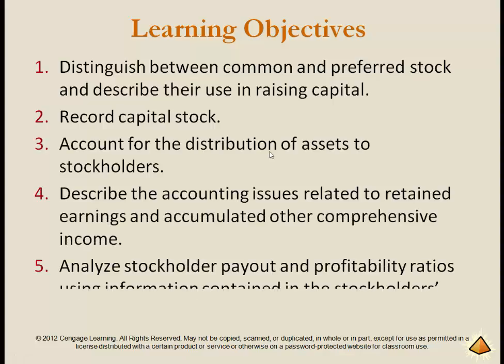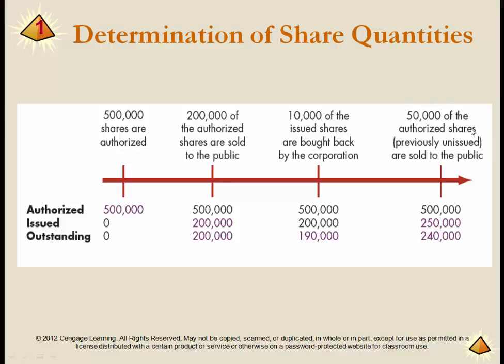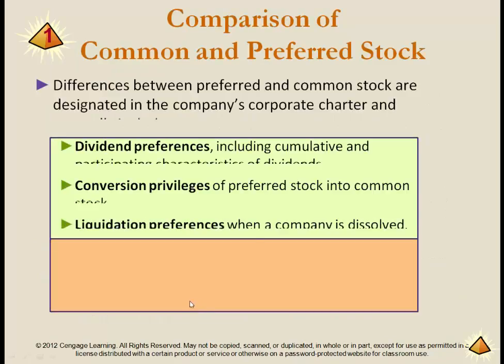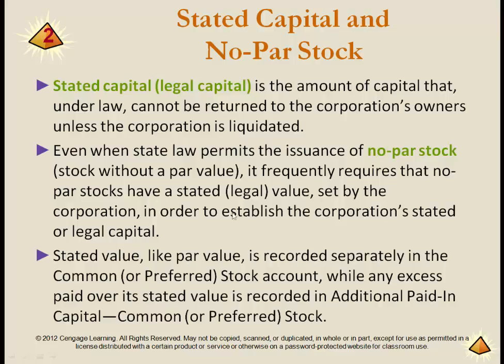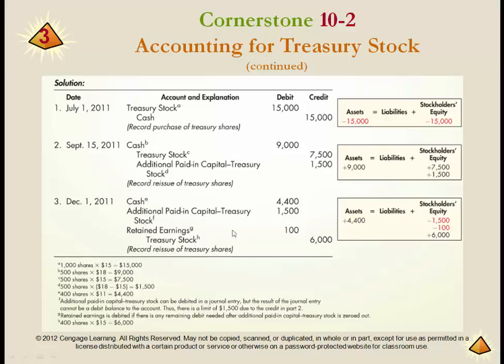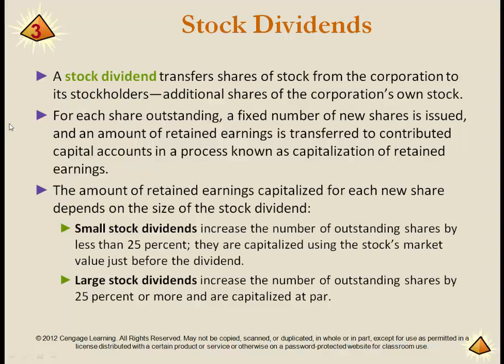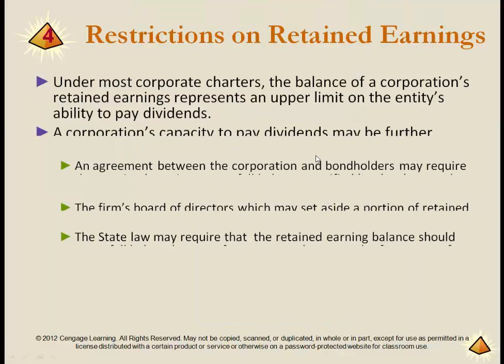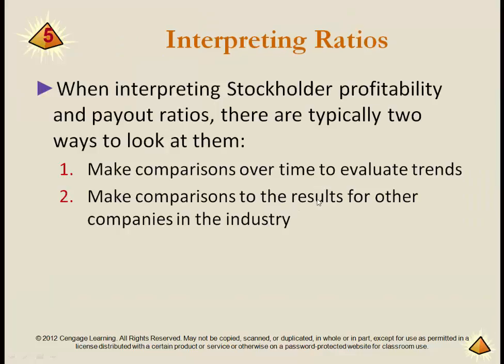Chapter 10 Stockholders Equity ACCT 501